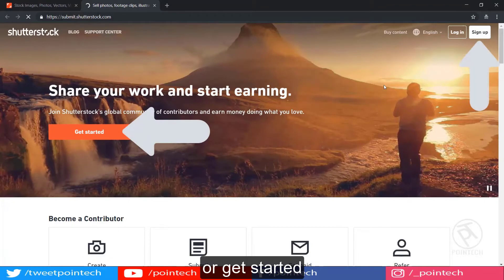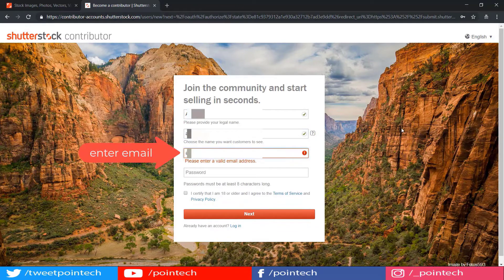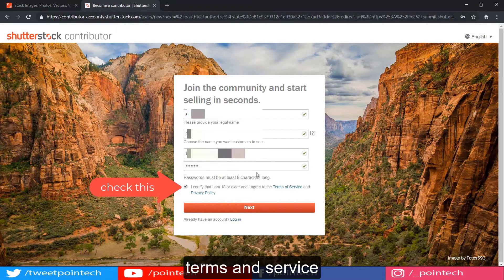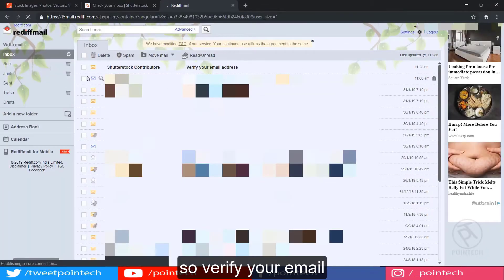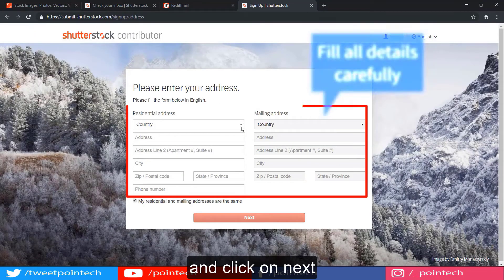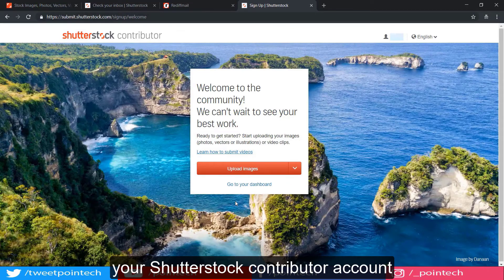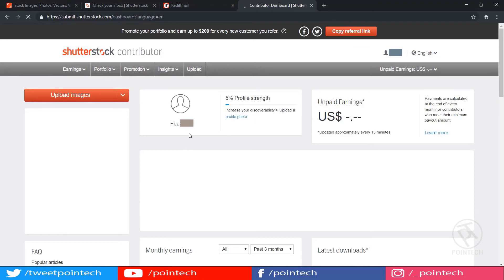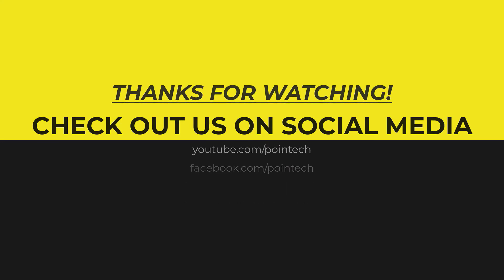How do I sign up to become a Shutterstock contributor in 2020 | PoinTech Tutorial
Hello everyone...
Here, today in this tutorial, I'm going to show you to register or sign up an account on shutterstock.com to become a Shutterstock contributor.
After getting a Shutterstock contributor account, you can upload photos/images and videos on Shutterstock platform. And you can earn online by selling your content (photos/images and videos) on Shutterstock.

So stick with this tutorial and watch it completely. I have taught everything step by step to create Shutterstock contributor account.

Other Tutorials That May Help You